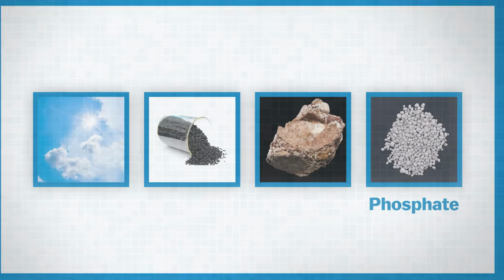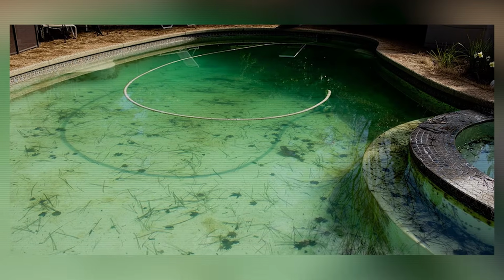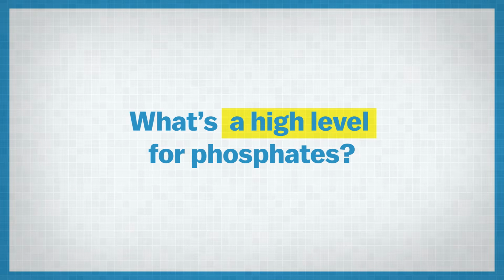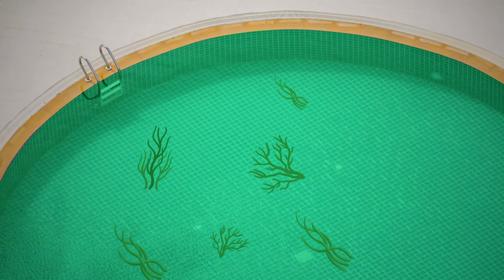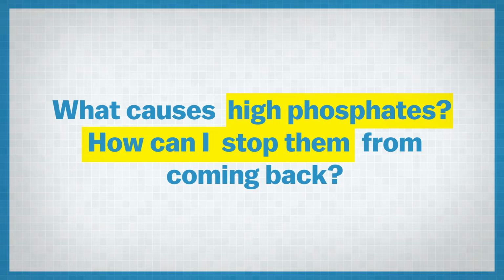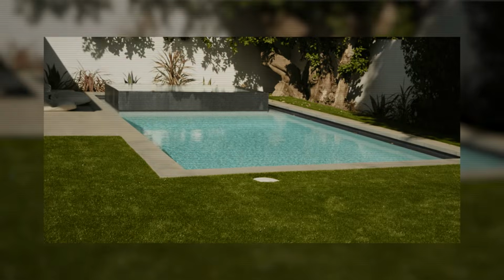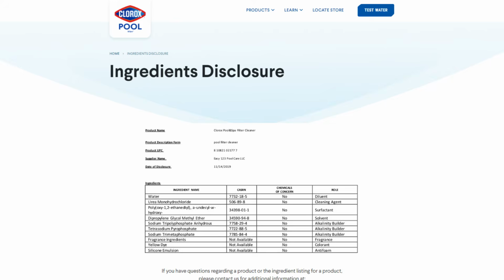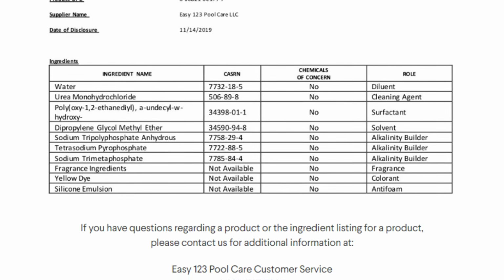High Phosphates In Pool - What To Do About It?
Have you got high phosphate levels in your swimming pool in Australia and are wondering what to do about it? If your phosphate levels are too high, you're going to be fighting an ongoing battle with the algae no matter how much algaecide and chlorine you use.

However, if you use phosphate remover to reduce and treat the phosphates, you will starve them of the nutrient they need to grow, which will stop them in their tracks!

In this video, find out how to deal with algae in your pool water once and for all!